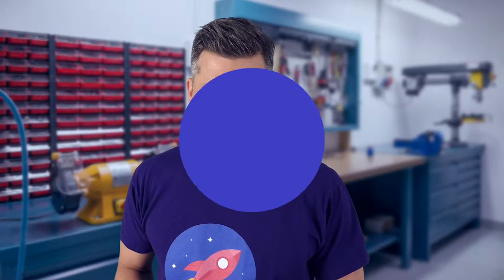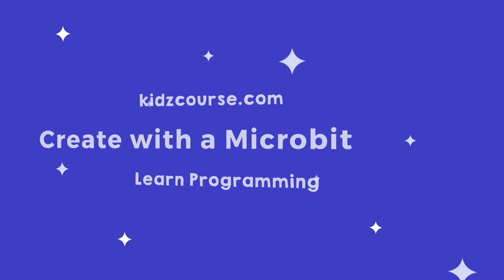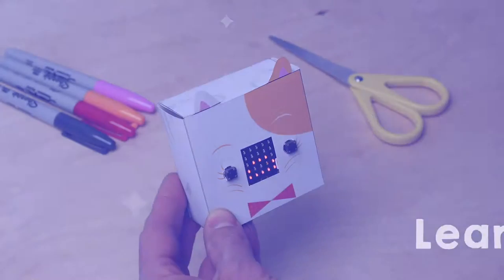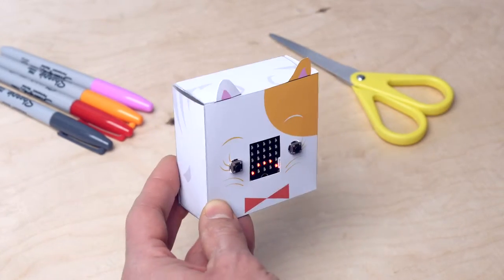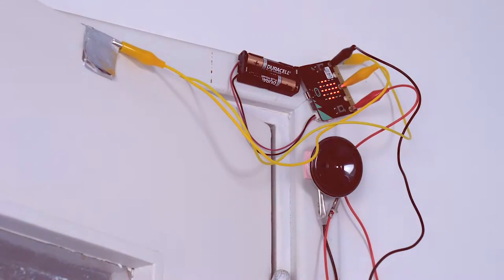Course Introduction | Create With a Micro bit (Part 1/5)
Learn to make and code with a Micro:bit. Build a smart thermometer, an alarm for your room or make fruity beats with your Microbit.